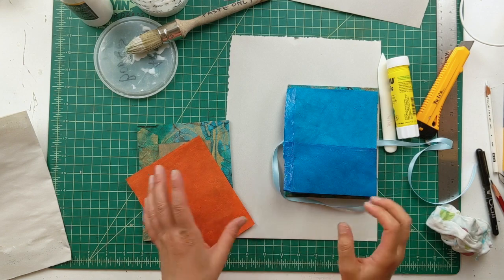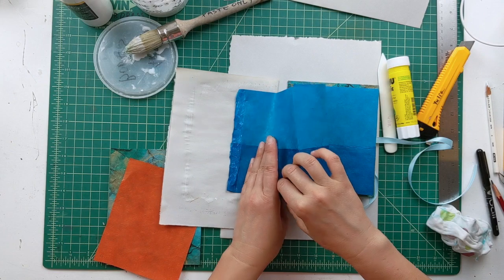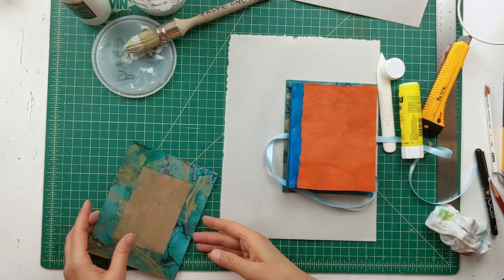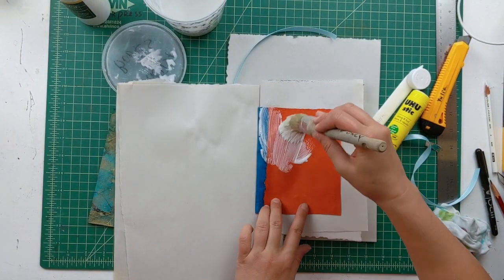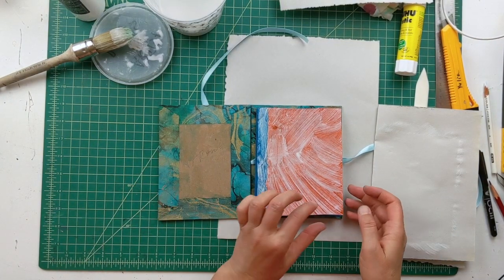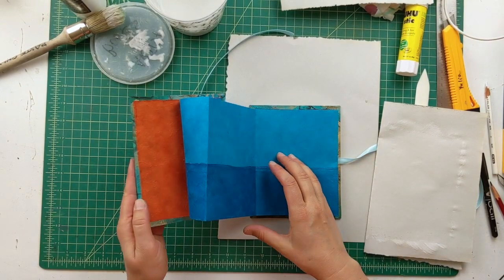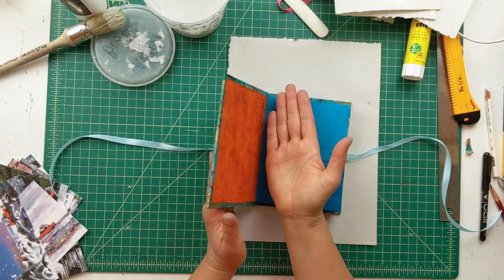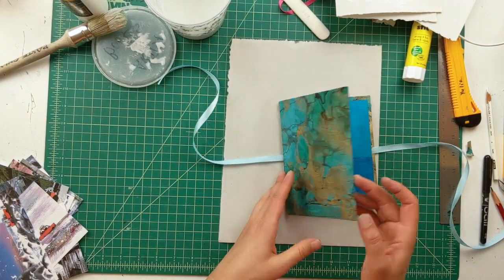Accordion Book with Pockets, Part 6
This video is about Accordion Book Part 6